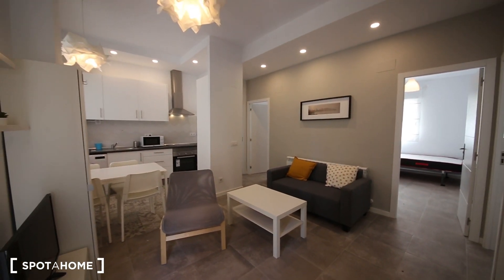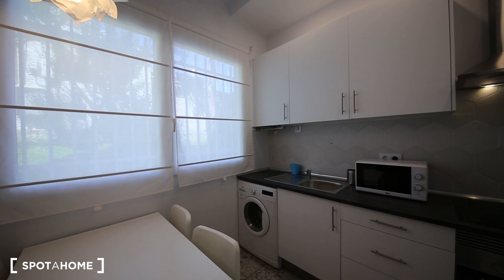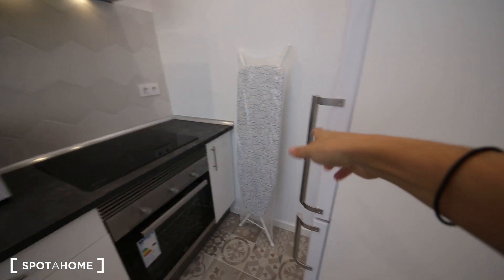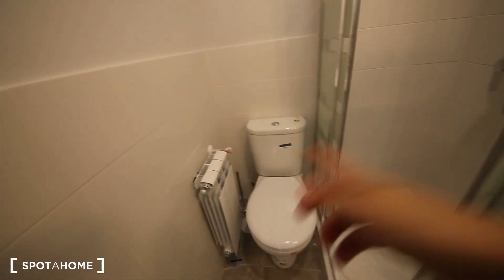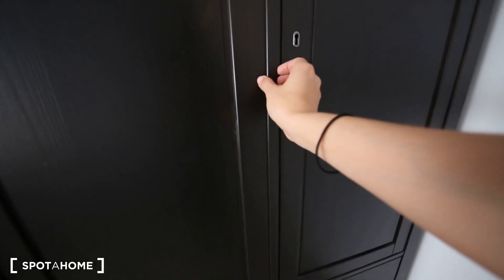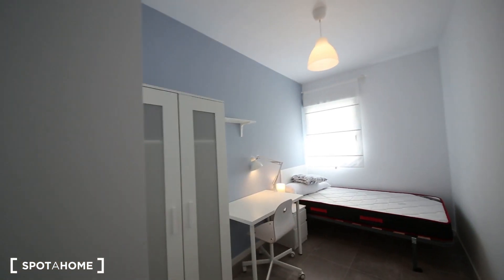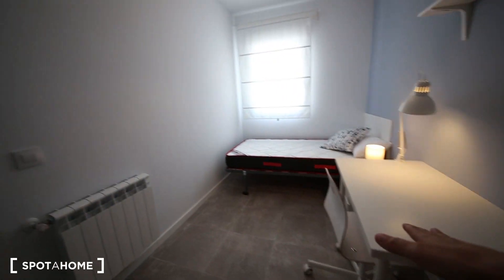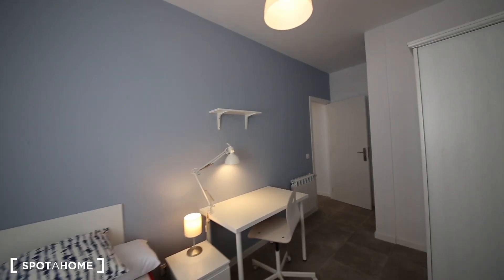Lovely 4-bedroom apartment for rent near Metro in Aluche - Spotahome (ref 319893)